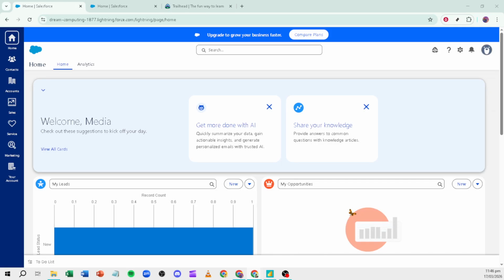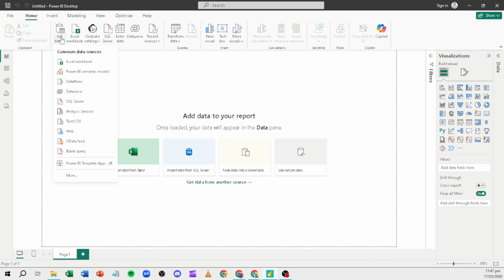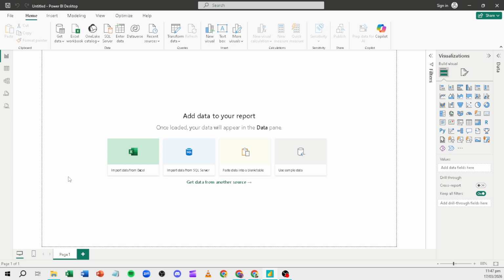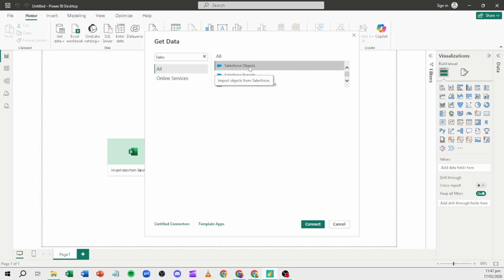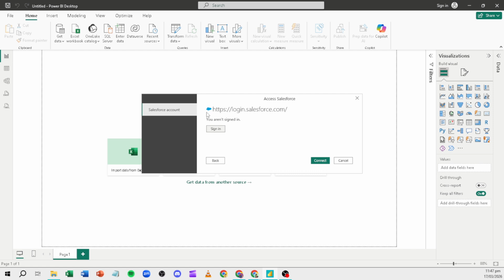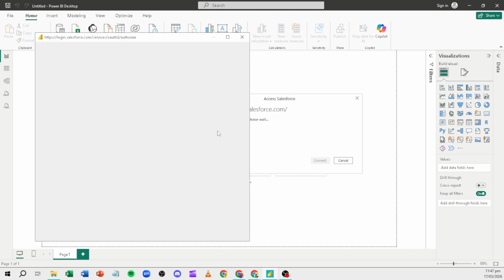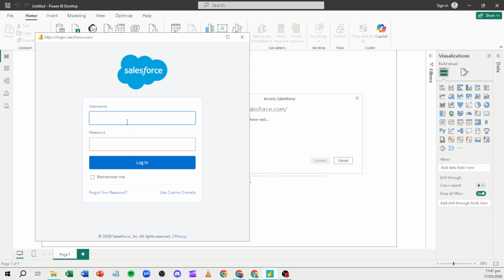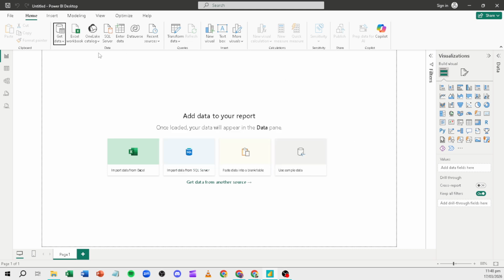How to Import and Connect to Salesforce Objects in Power BI [2026 Guide]